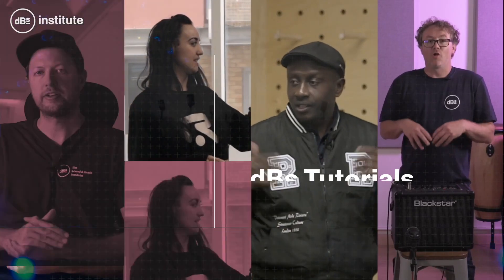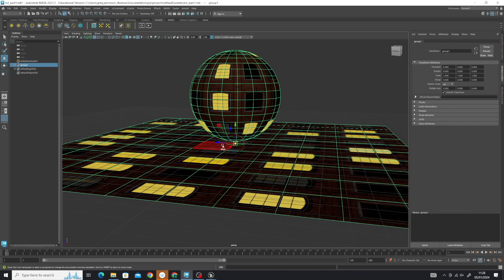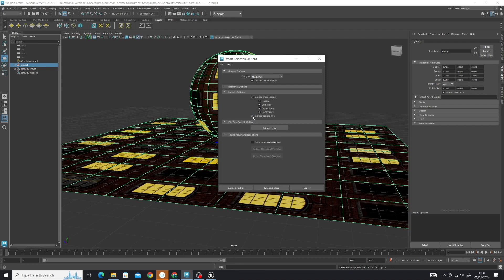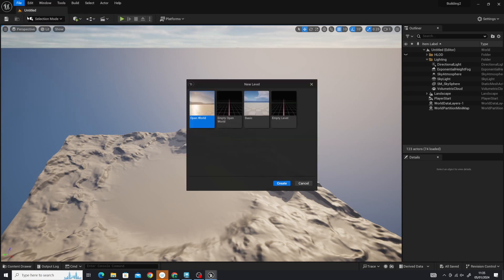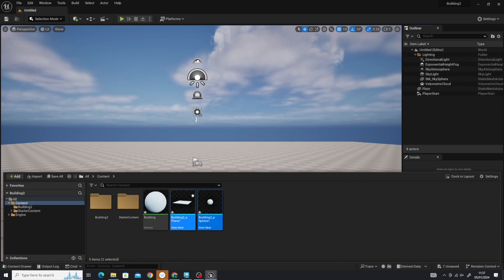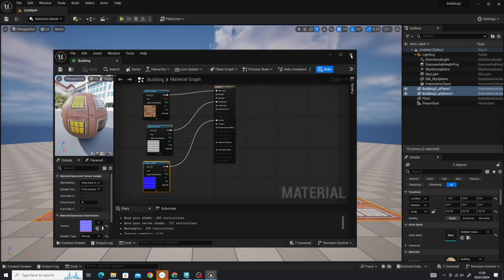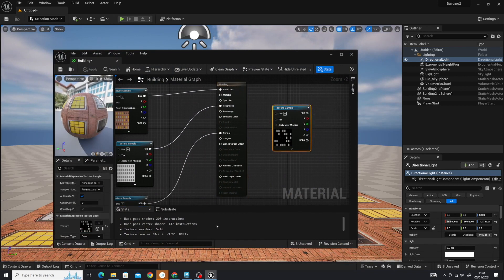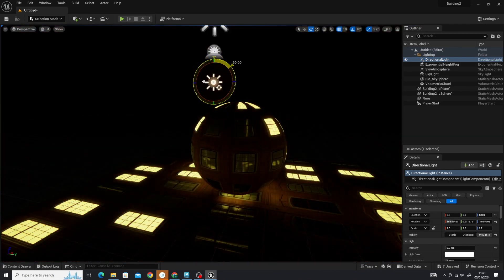Want to export game art models from Maya to Unreal Engine? Here's how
In this dBs Tutorial, Greg Jamieson - the course leader for BA (Hons) Game Art and BA (Hons) Game Development: Programming at dBs Institute explains how to export game art models from Maya 3d into Unreal Engine.